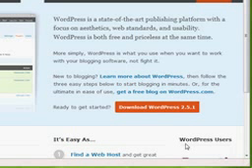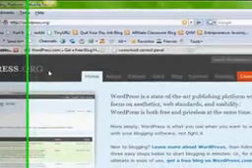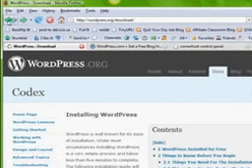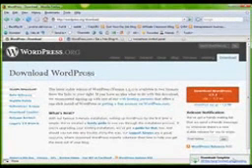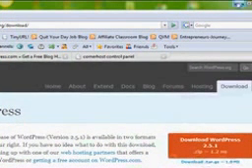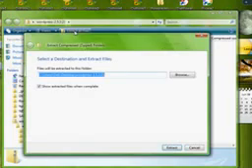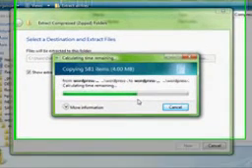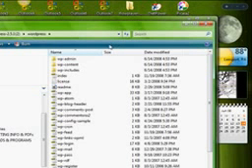WordPress Installation Tutorial - Part 1 000WebHost FREE web hosting